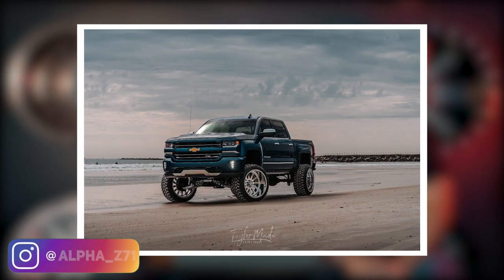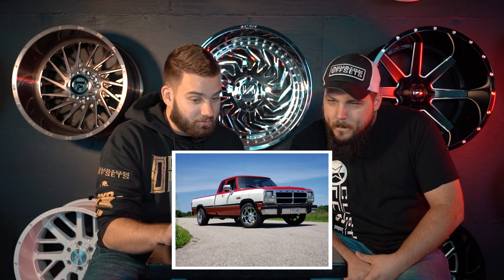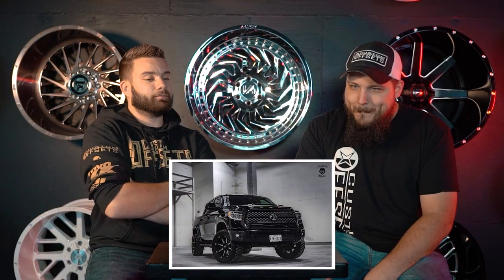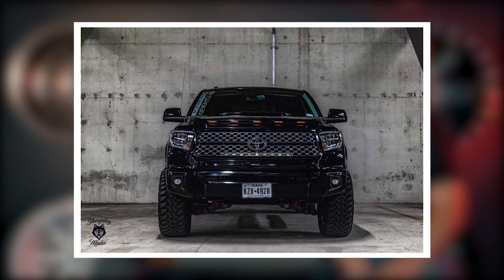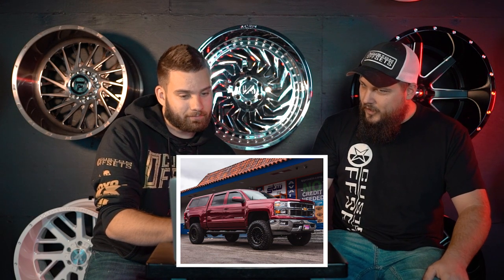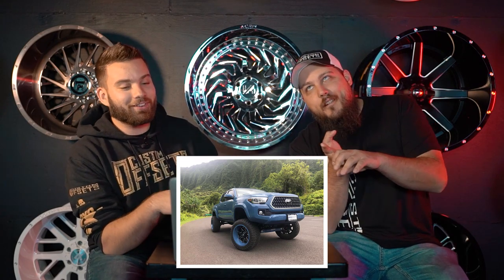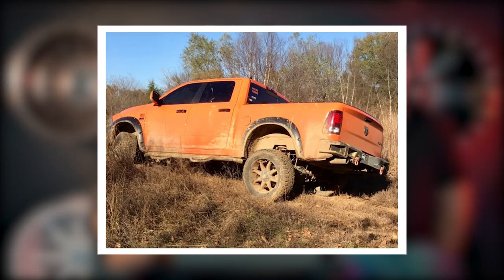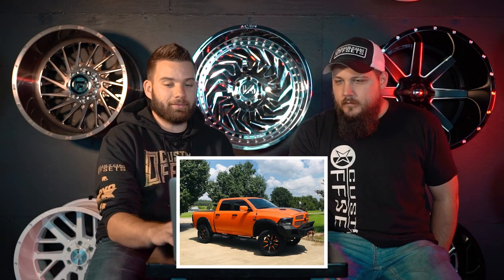Rating Your Trucks || From The Gallery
We pick trucks that were loaded into our gallery and rate them from 1 - 10!

We love everything that comes into our gallery and even though we may have differing opinions, we respect everyone's build collectively.